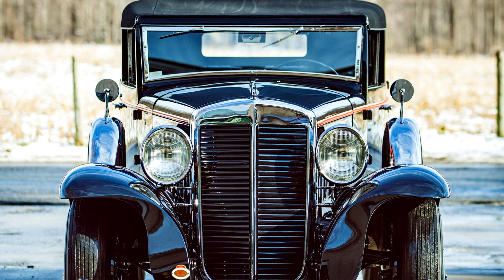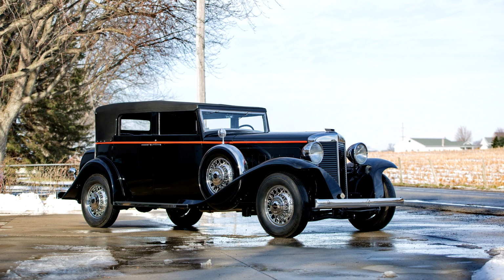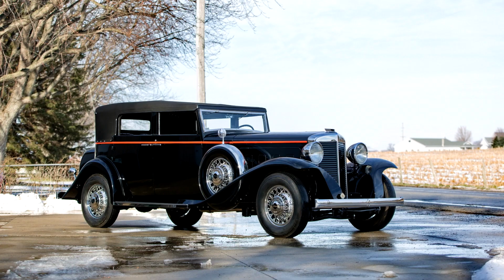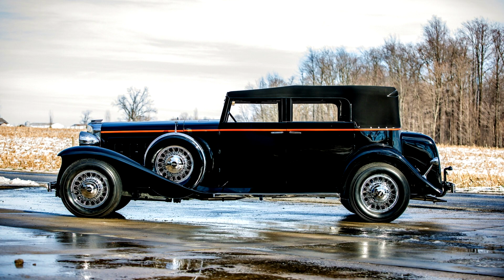Marmon Sixteen Convertible Sedan by LeBaron 1931